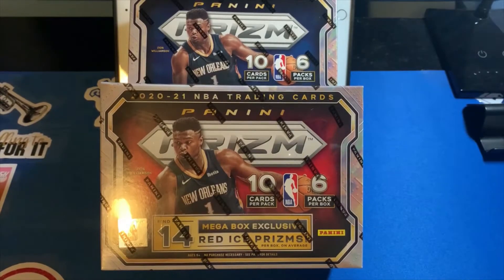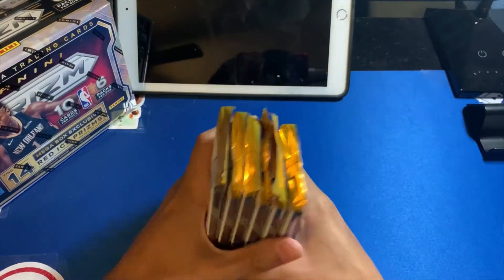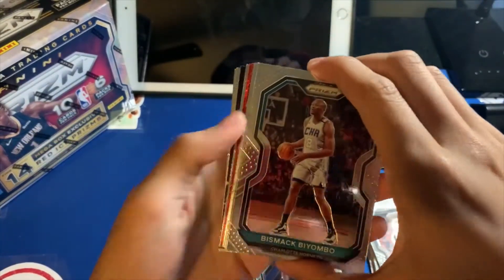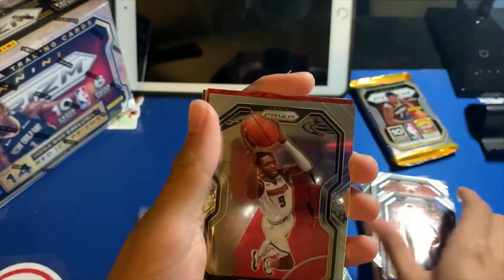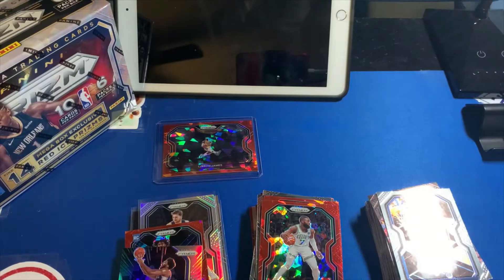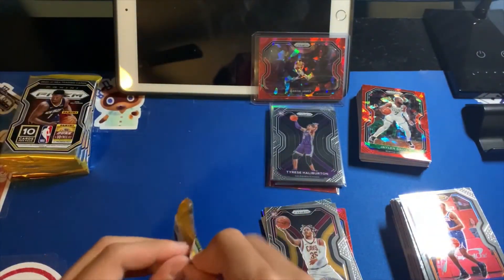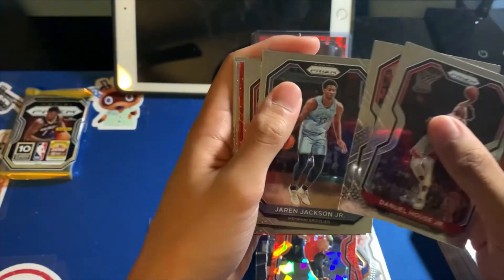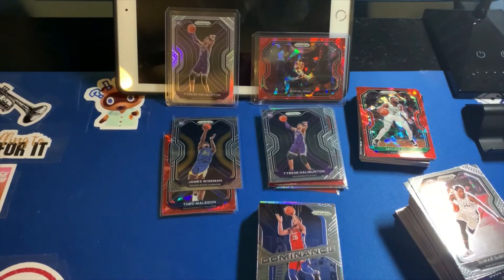*INSANE LEBRON PULL*2020-2021 NBA Basketball Prizm Mega Box Pack Opening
Opening 2X NBA Prizm Basketball Megas from Target

EBAY STORE

Panini Basketball Prizm
Hoops
Premium Stock
Donruss
Rookie
Rated Rookie
Silver
Disco
Cracked Ice
Lazer
Red White Blue
Optic
Contenders
Select
Absolute
Chronicles
Blaster
Cello
Fat Pack
Mega
Hobby
Hobby Hybrid
Atlanta Hawks
Boston Celtics
Brooklyn Nets
Charlotte Hornets
Chicago Bulls
Cleveland Cavaliers
Dallas Mavericks
Denver Nuggets
Detroit Pistons
Golden State Warriors
Houston Rockets
Indiana Pacers
Memphis Grizzlies
Miami Heat
Milwaukee Bucks
Minnesota Timberwolves
Orlando Magic
Philadelphia 76ers
Phoenix Suns
Portland Trail Blazers
Sacramento Kings
San Antonio Spurs
Toronto Raptors
Utah Jazz
Washington Wizards
Stephen Curry
Kyrie Irving
Damian Lillard
Chris Paul
Ben Simmons
Kemba Walker
Magic Johnson
LaMelo Ball
Ja Morant
Luka Doncic
Russell Westbrook
Tyrese Haliburton
Kyle Lowry
James Harden
Devin Booker
Anthony Edwards
Dwyane Wade
Bradley Beal
Donovan Mitchell
Shai
Porter Jr
Jamal Murray
Tyler Herro
RJ Barrett
Michael Jordan
Kobe Bryant
Paul George
Kris Middleton
Jimmy Butler
LeBron James
Kevin Durant
Kawhi Leonard
Larry Bird
Scottie Pippen
Tobias Harris
Brandon Ingram
Jaylen Brown
Anthony Davis
Giannis Antetokoumnpo
Jayson Tatum
Jaren Jackson Jr
Obi Toppin
Julius Randle
Kevin Garnett
Tim Duncan
Joel Embiid
Nikola Jokic
Hakeem Olajuwan
Shaq O'Neil
Kareem Abdul-Jabar
Deandre Ayton
James Wiseman
Derrick Rose
Klay Thompson
De'Aaron Fox
Cade Cunningham
Jalen Green
Evan Mobley
Jalen Suggs